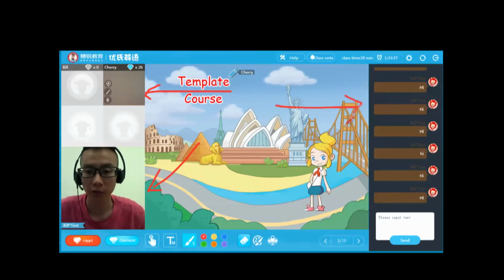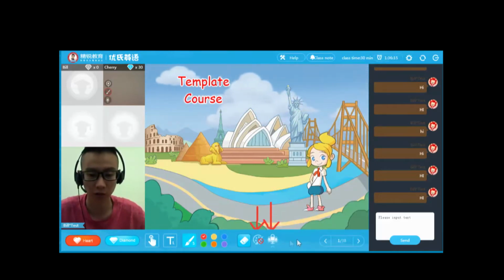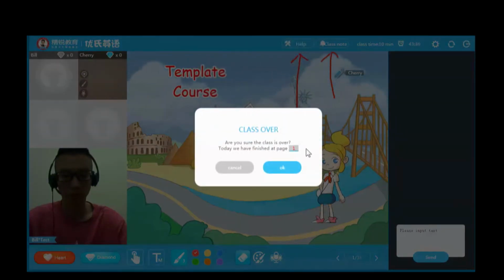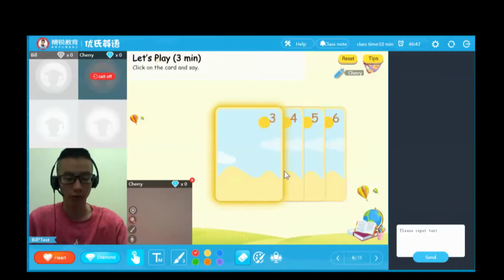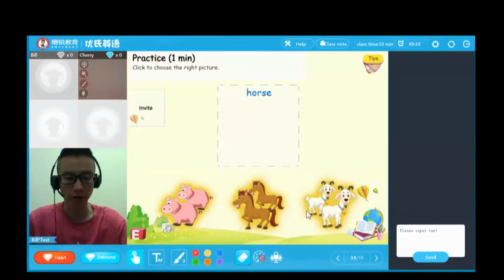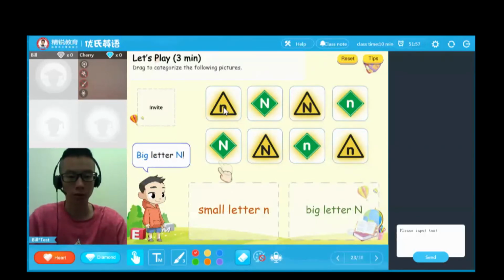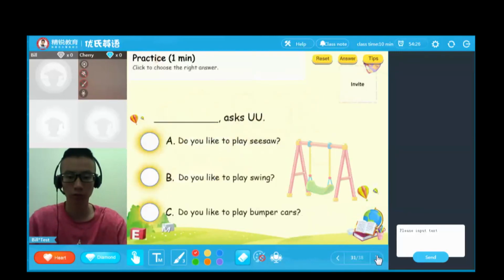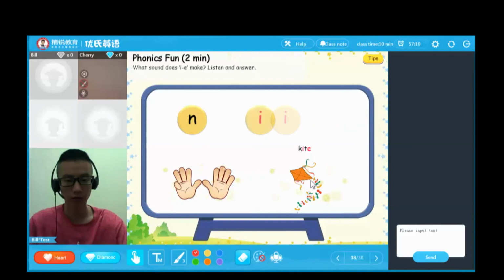Group Class Training Session - UUABC